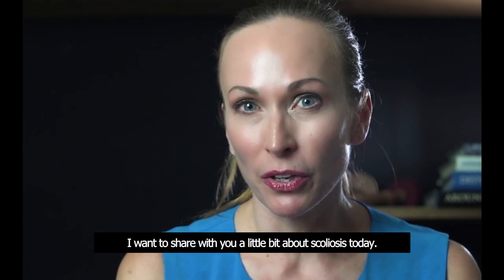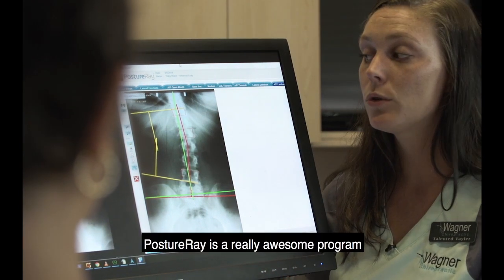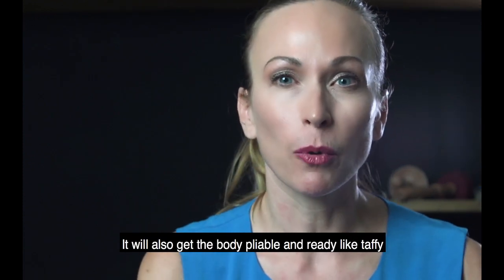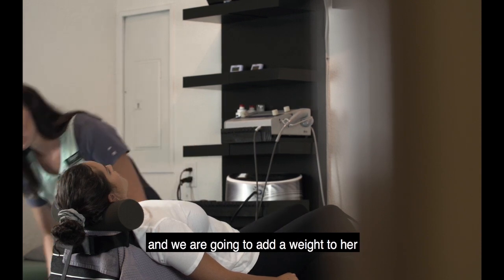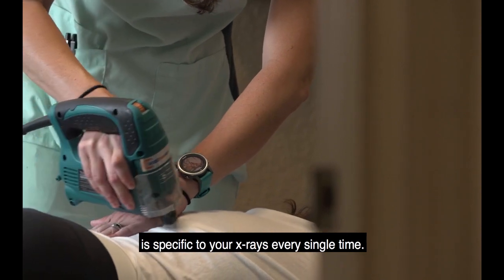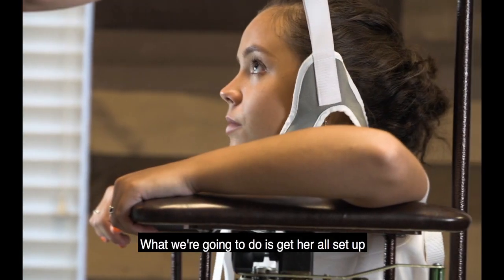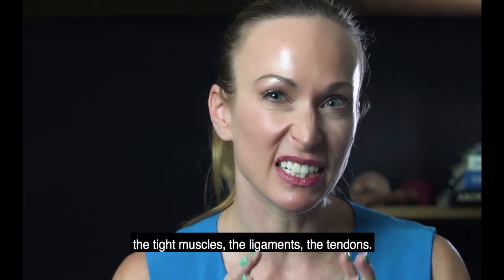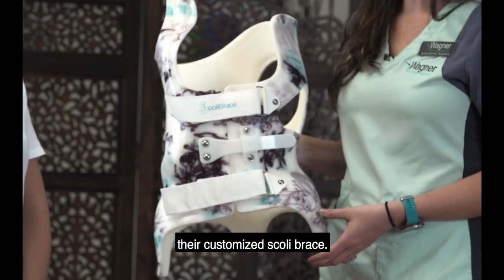Amazing New Treatment for Scoliosis--CLEAR Scoliosis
Dr. Ramah Wagner shares a new amazing treatment for people suffering agonizing pain and limitations from scoliosis—CLEAR Scoliosis.

Hi, I'm Dr. Ramah Wagner. I want to share with you a little bit about scoliosis. There's a treatment called CLEAR Scoliosis. In a few short months, you can offset some of the progressive and degenerative parts of what scoliosis can do.

One day, I was at a seminar for functional medicine. I saw a card that had CLEAR Scoliosis on it. I asked the doctor, “What is CLEAR?” What I'd like to show you now is what a typical patient would experience with their hand-tailored CLEAR Scoliosis, two-hour protocol.

“We take pictures in the beginning and then take pictures at the end with her posture. Put it through our program called PostureRay. PostureRay gives us a line-by-line analysis. It shows us what your spine should be. It shows us what your degree of curves are. Dr. Ramah takes this information and she builds a specific CLEAR program to you. You're here for the 18 visits. After those 18 visits, we give you clear exercises that you can do to take home. And then we usually see you every three to four weeks for a basic adjustment.”

The first part of the three-part CLEAR process is the Mix. The Mix breaks up the scar tissue, the ligaments, the tight muscles, and it pumps fluid into the disc. With the mix, there's many machines we use to get the spine ready for the adjustment that we called the Fix. So during that time, we'll do the wobble, which will pump fluid into the disc. We will do wall traction that will help with the neck, to get fluid into the disc. We'll have MDP, which will break up the scar tissue, the adhesions, the fixations.  It'll also get the body pliable, so that when they get the adjustment they're ready to go.

The second part of the treatment, and I think the most important, is the Fix. That's that structural adjustment that's going to be derived from all of the x-rays that were taken digitally. We know different angles of the spine, different ways that it happens in different directions, on how to work with the whole spine for the scoliosis patient.

The third part to the CLEAR Scoliosis protocol and the last part is the Set. We set the adjustment and all the work we've done into place. To lock that adjustment. Lock all the work into place.

“She'll sit in this chair for about twenty minutes. Before I start the machine, I always go get Dr. Ramah. Dr. Ramah examines the x-ray and the analysis that she had done previously to make sure that the straps and everything are in exactly the right place. Everyone's a little bit different, but we make sure that while they're in their chair, they feel as comfortable as they can be.

“This vibration therapy plate is the Set portion of the CLEAR Scoliosis. They're on here for about 15 minutes. With scoliosis, they do specific weighting, so we're gonna add the weights for her. Now, Dr. Ramah looks at the x-rays and does x-ray analysis. Specific issues are different for each patient. So if they have anything with their neck or if their curve is a specific way, we're gonna add weights to help make a change and their spine over the course of their treatment plan.”

What's neat about CLEAR Scoliosis is it's just three simple ingredients: the Mix, the Fix, and the Set. The Mix breaks up scar tissue and adhesions, the tight muscles, the ligaments, the tendons. It gets the discs plump and ready, full of fluid for the Fix--the adjustment that's a structural change, very different than the average chiropractic adjustment. And then thirdly, the Set--where we set in all the derotating process that the CLEAR Scoliosis visit experienced. During this process, you'll have home exercises. These are exercises that you can do the rest of your life and they're specific to your spine. This will help make your spine even stronger.

“Some people have severe enough curves that they actually need a scoli brace. We electronically fit a scoli brace to their spine and have a customized brace made for the patient.”

Don't wait. You don't have to live with progressive, degenerative scoliosis. You can do something about it. You don't have to live with pain. We can help.